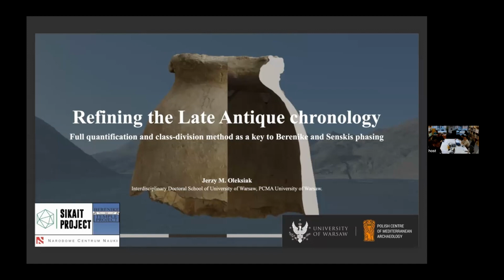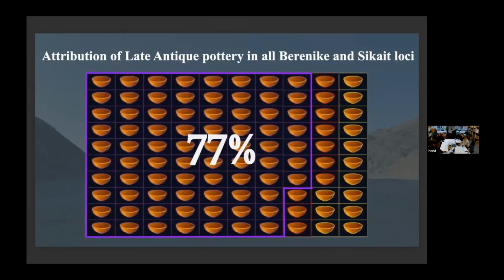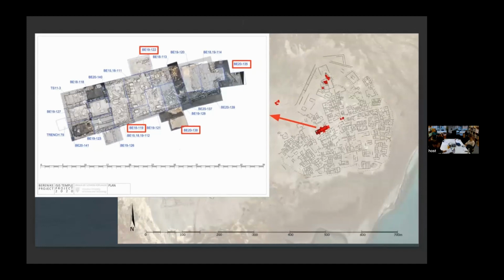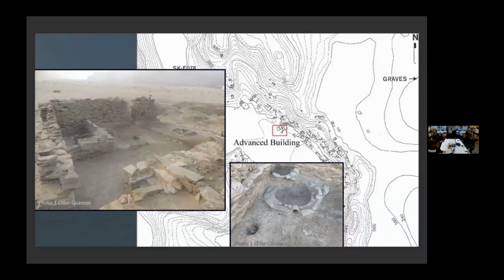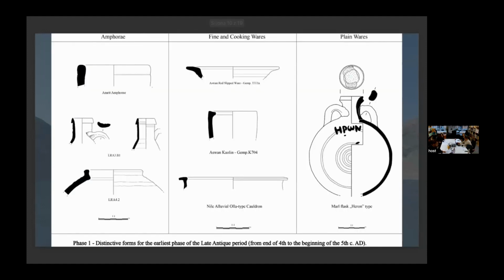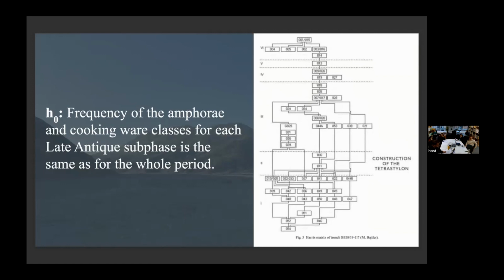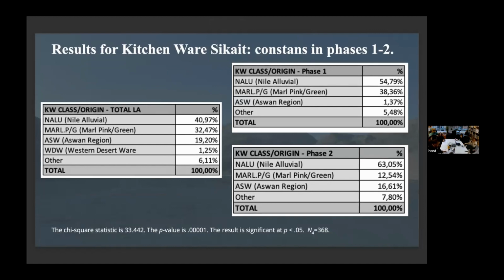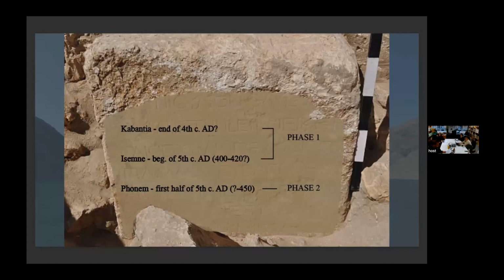PCMA Seminar "Upper Egypt Pottery Workshop" - Jerzy M. Oleksiak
“Upper Egypt Pottery Workshop – Connectivity and Cultural Influence”

Jerzy M. Oleksiak, Interdisciplinary Doctoral School of University of Warsaw, PCMA University of Warsaw
“Refining the Late Antique chronology. Full quantification and class-division methods as a key to Berenike and Senskis phasing.”

Abstract: “Mass pottery material collected from the last five years of excavation in the Eastern Desert sites of Berenike and Sikait provides broad and diverse evidence. Together with well-stratified loci from all types of structures in both sites, it is possible to gain a deeper insight into the distribution, typology of transport and common ware material, and chronology of loci previously seen as homogenous Late Antique layers (from the 4th to the late 6th century AD). With the use of full quantification and class-division methods and more than 70,000 sherds gathered from both archaeological sites, it is now possible to distinguish phases more precisely and, furthermore, to outline chronological trends in the influx of imported wares from the Red Sea, Nile Valley and Eastern Mediterranean.”

The event, titled “Upper Egypt Pottery Workshop – Connectivity and Cultural Influence” was organized by Jerzy M. Oleksiak of the Interdisciplinary Doctoral School, University of Warsaw and the Polish Centre of Mediterranean Archaeology, University of Warsaw.